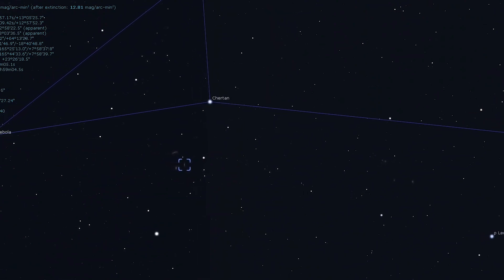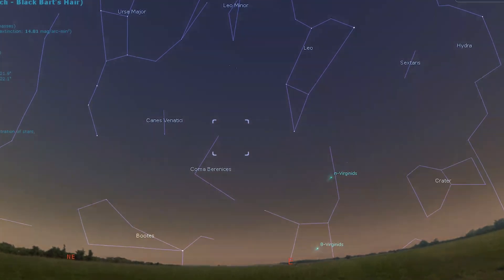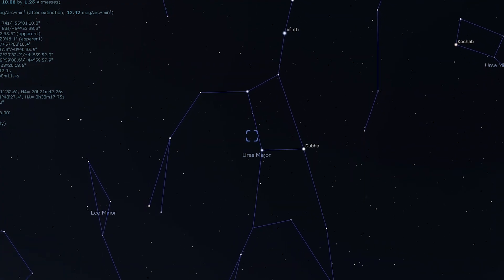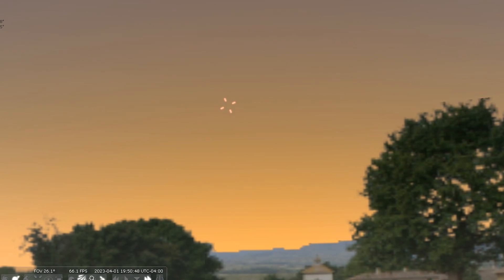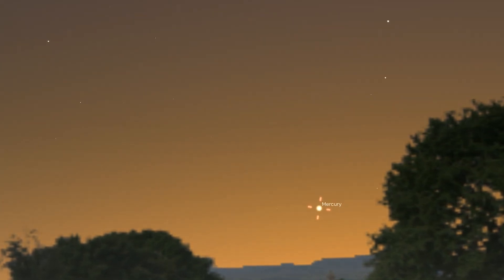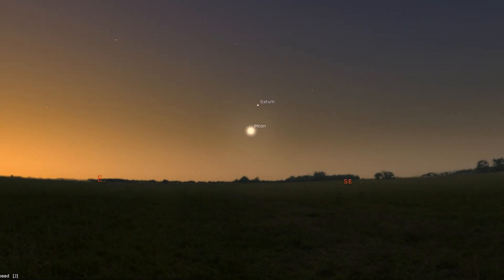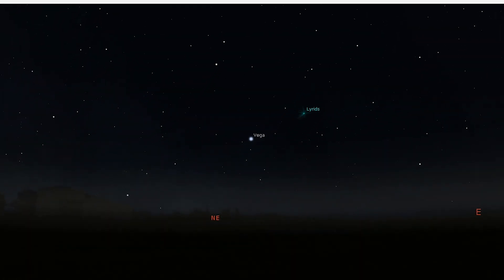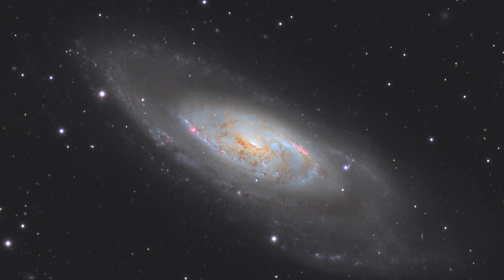What's in the Sky this Month | April 2023 | High Point Scientific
In this episode of What's in the Sky this Month, Teagan reviews some of the beautiful celestial objects you can see in the month of April 2023!

Chapters

00:00 - 00:36 - Introduction
00:37 - 01:44 - Messier 65 and Messier 66
01:45 - 02:23 - Coma Star Cluster
02:24 - 03:14 - Messier 97
03:15 - 04:49 - Our Nearest Neighbors
04:50 - 05:34 - Lyrid Meteor Shower
05:35 - 06:17 - Messier 106
06:18 - 06:46 - Conclusion